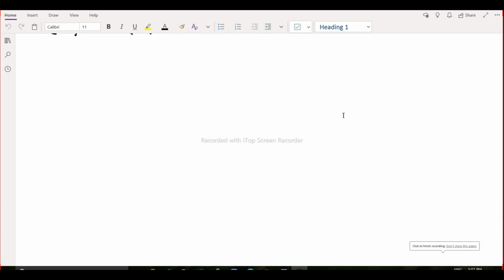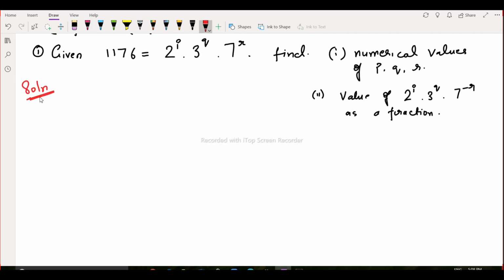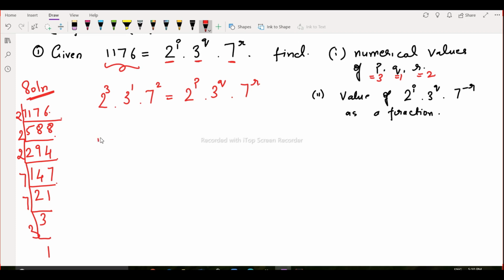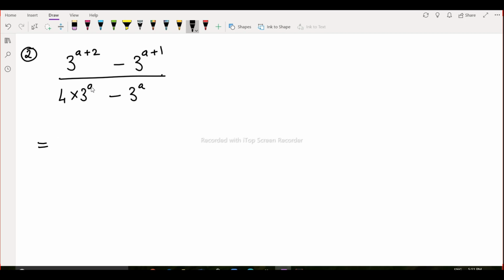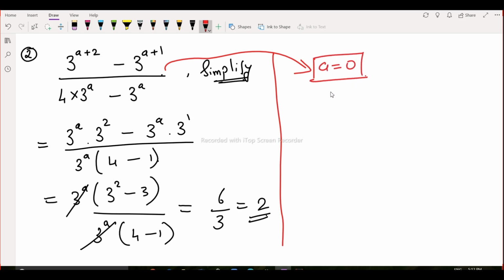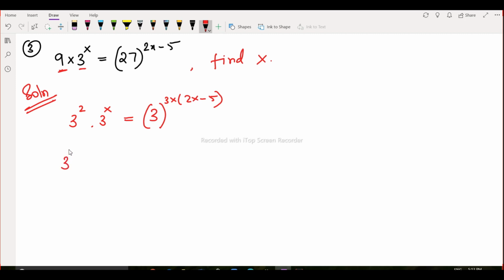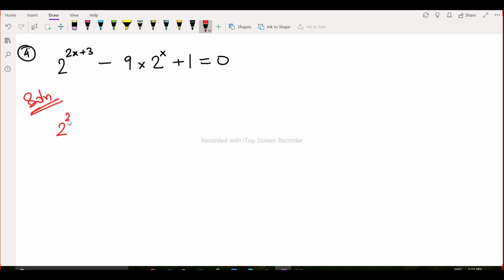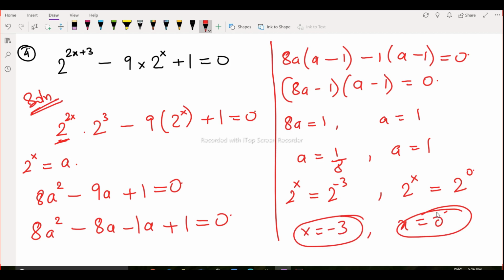Problems Based On Exponents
In this video we solve few questions which use laws of indices